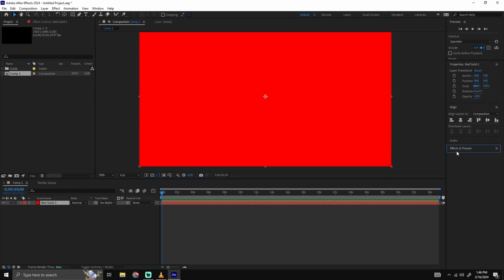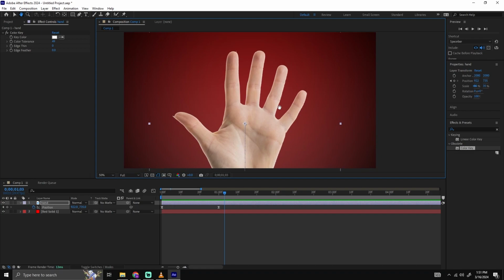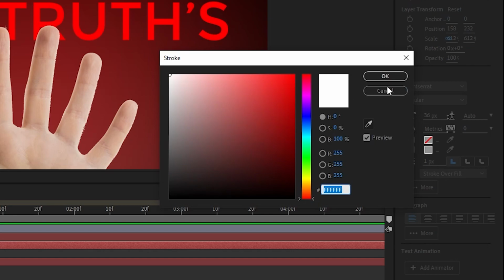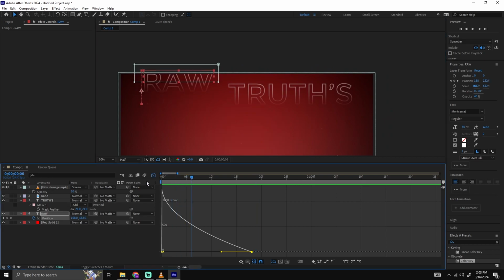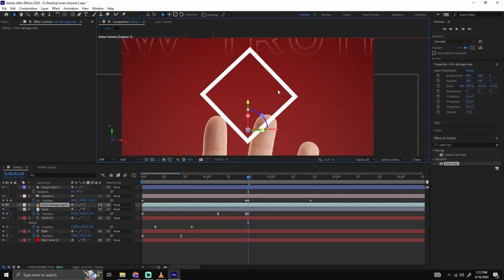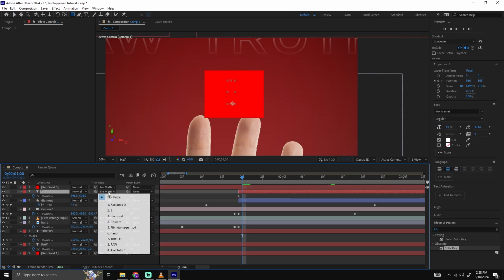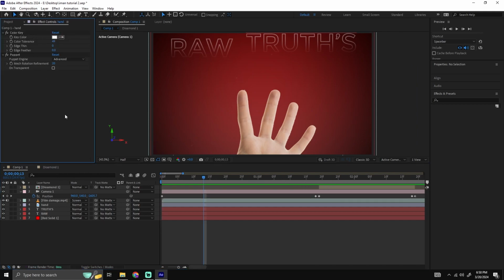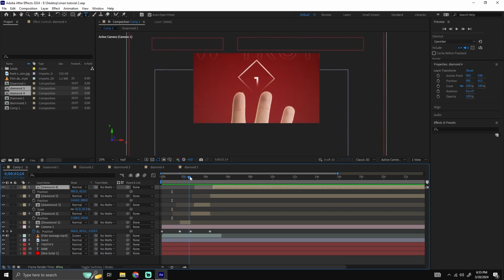Revealing Iman Ghadzi's EDITING SECRETS | In Depth Tutorial | AE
Iman Ghadzi's animation style has taken the world by storm. It is a very effective and popular way to edit if your a beginner or advanced editor. The best part is...
IT'S EASY!

In this video ill show you how to mask objects, use the cameras, animate, speed ramps and much more!

after effects, editing,edit,iman,ghadzi, iman ghadzi, edit like, how to edit, how to, ae, photoshop, premier pro, animation, speed ramps.